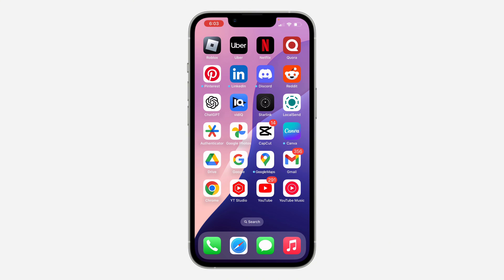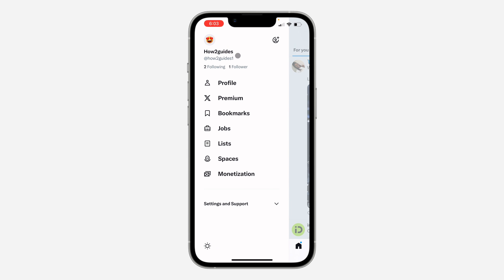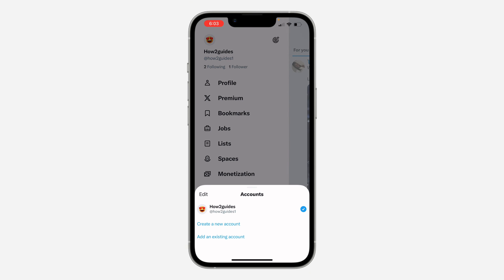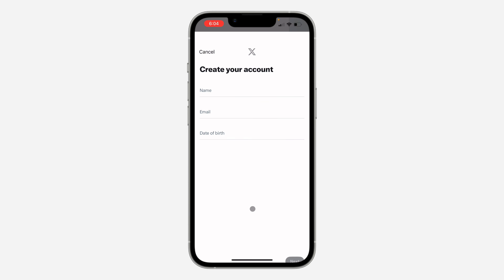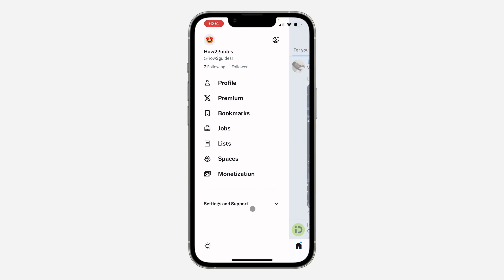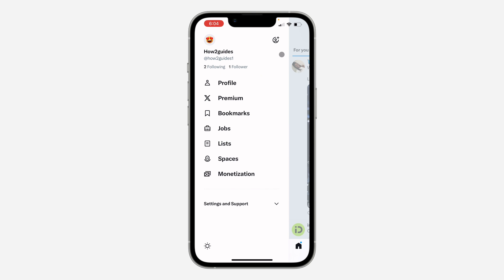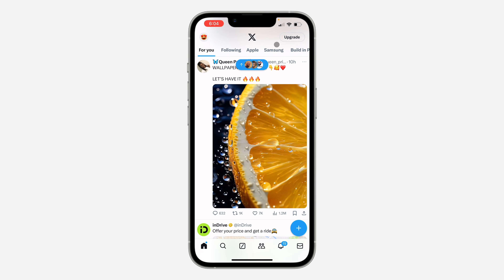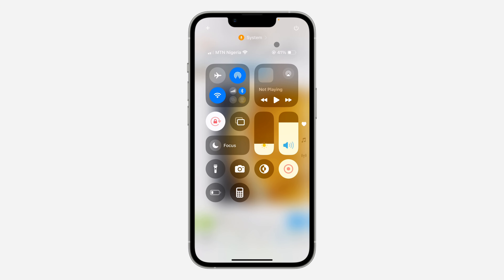How to Make Multiple Accounts on X (Twitter)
Want to manage multiple Twitter accounts from one device? Learn how to easily switch between different accounts on X (formerly Twitter) and streamline your social media experience. This simple guide will show you how to create and manage multiple accounts on your device.